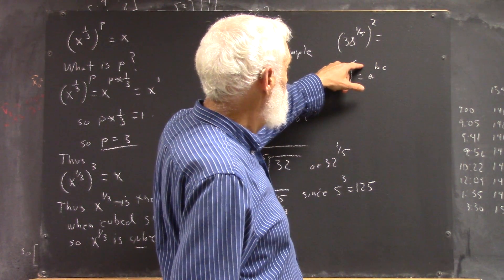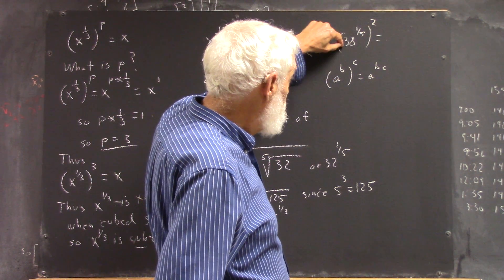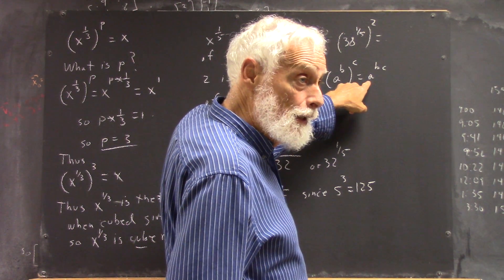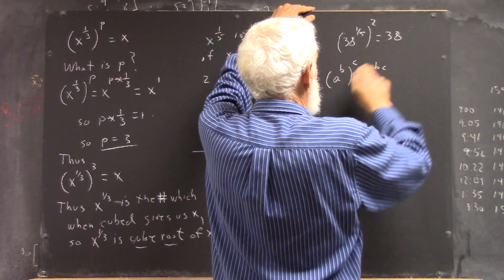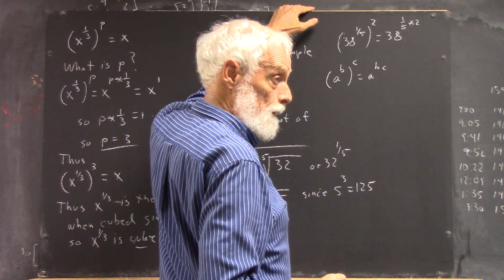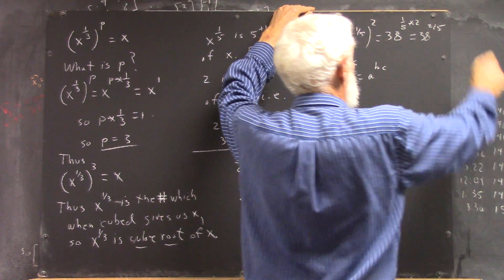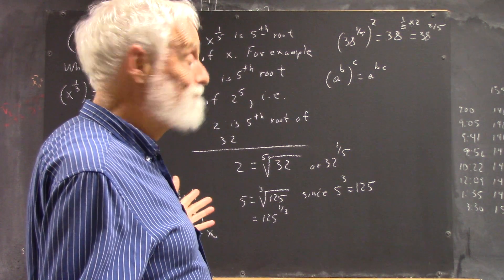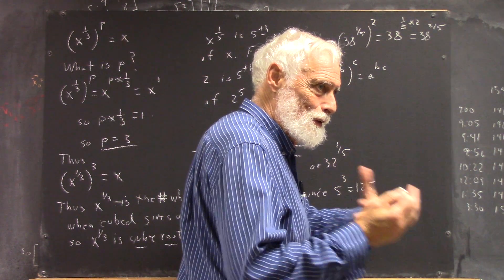dagmcr 2811 the laws of exponents tell us why the square of the one fifth power is the two fifths po